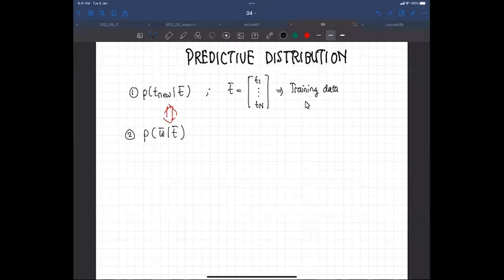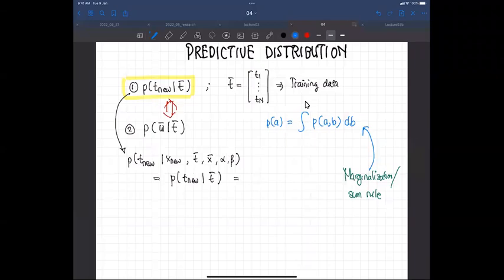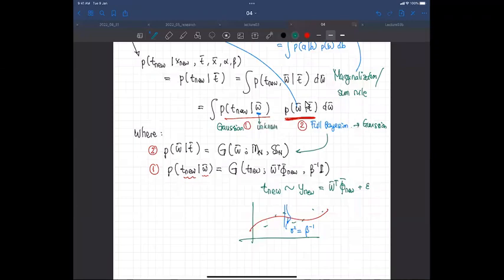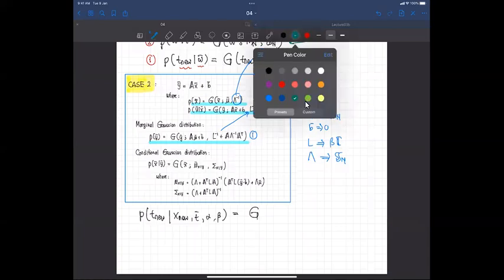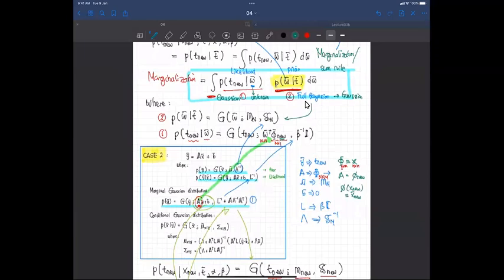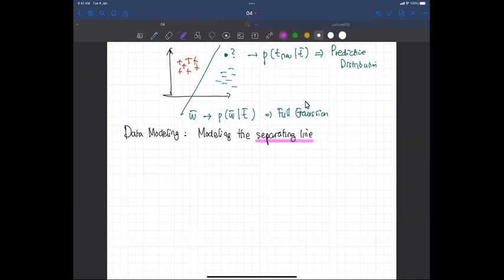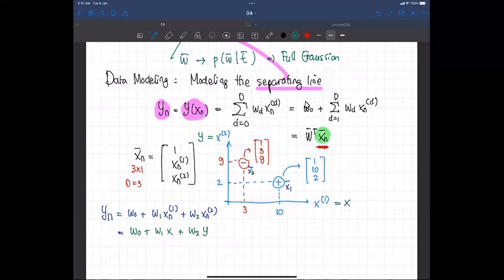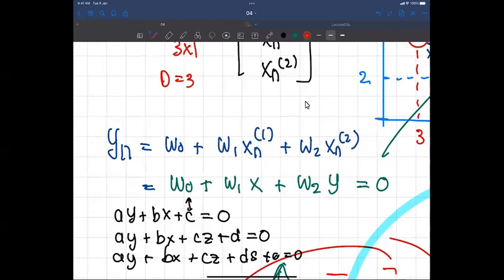模式识别4b